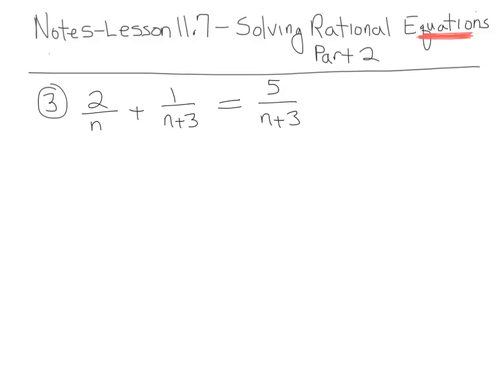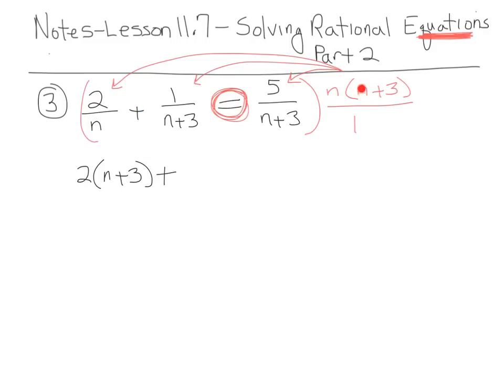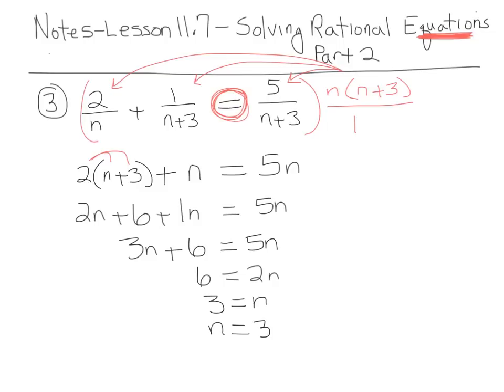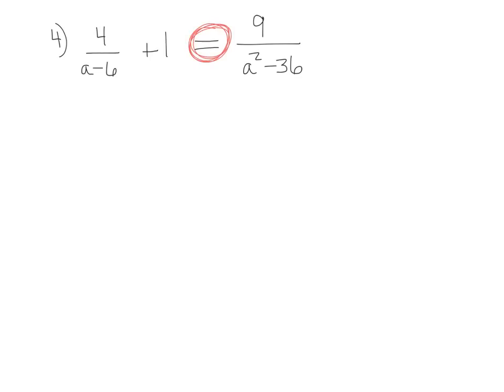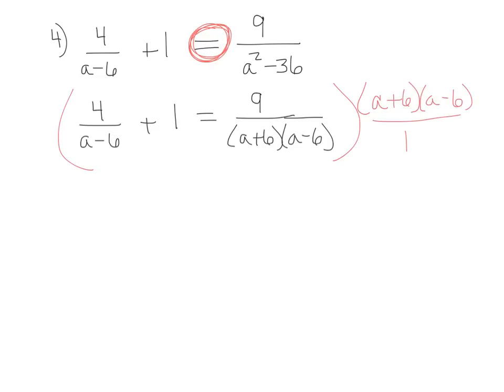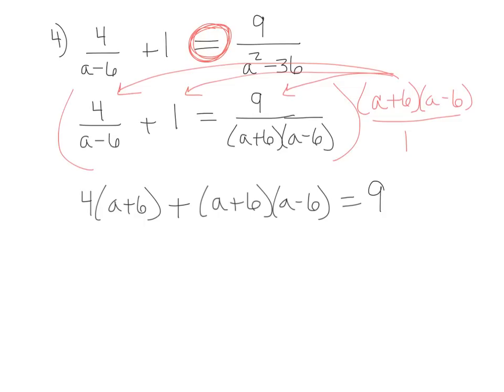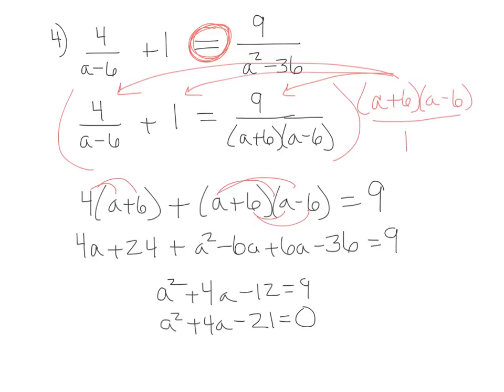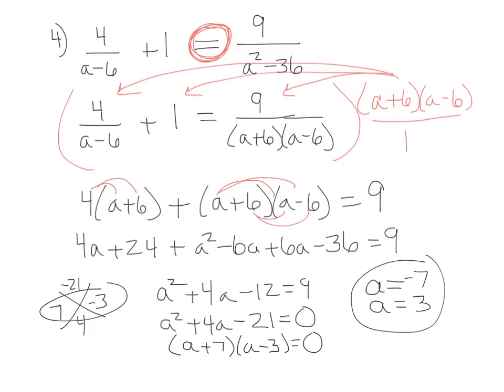Alg 1 Notes Lesson 11.3 Part 2 Solving Rational Equations